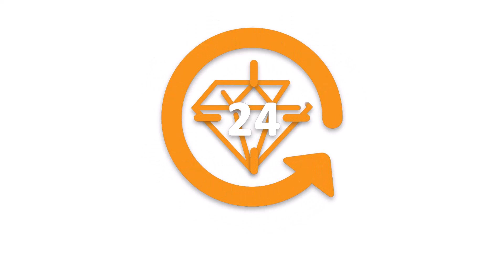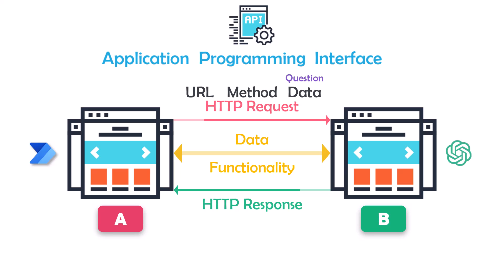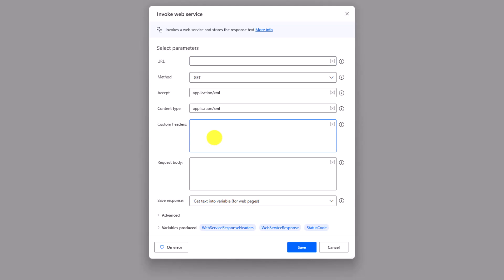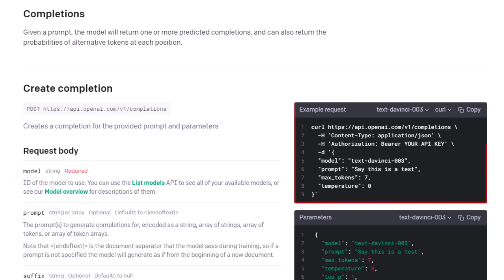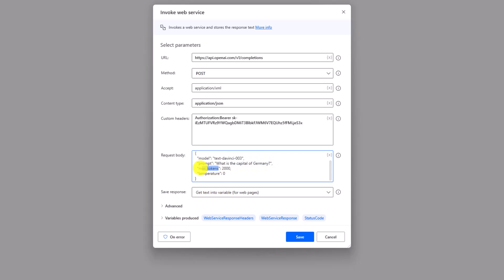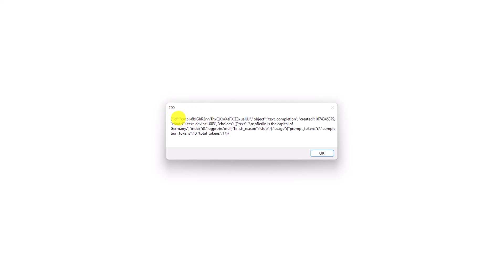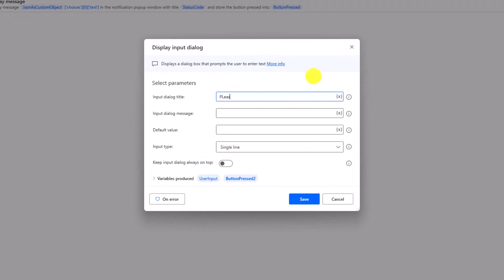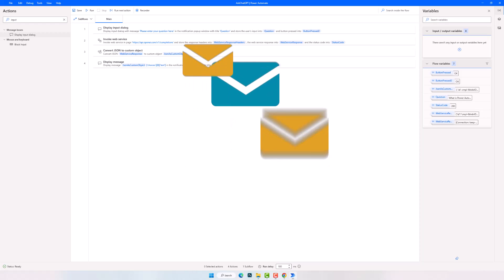Integrate ChatGPT into Power Automate Desktop | Invoke Web Service | ChatGPT API in Power Automate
👉 𝐄𝐧𝐠𝐥𝐢𝐬𝐡
● Learn how to connect 𝗣𝗼𝘄𝗲𝗿 𝗔𝘂𝘁𝗼𝗺𝗮𝘁𝗲 𝗗𝗲𝘀𝗸𝘁𝗼𝗽 💻 with the power of OpenAI's 𝗖𝗵𝗮𝘁𝗚𝗣𝗧 using the API in this step-by-step guide.
● Discover the possibilities of automating customer service, data entry and more.
● Whether you're a developer, a business owner, or just interested in the latest tech trends, this video is for you.
● In this video, you will learn how to set up the connection, examples of how it can be used in real-world scenarios, and any important information to keep in mind when using the API.

🕜 𝗖𝗵𝗮𝗽𝘁𝗲𝗿𝘀
► 00:00 Introduction
► 00:32 What is API?
► 01:58 Generate API Key
► 02:53 Invoke Web Service (Custom headers)
► 03:48 API Documentation
► 05:14 Invoke Web Service (URL + Method + Content Type)
► 05:38 Invoke Web Service (Request Body)
► 06:25 API Response (HTTP Response)
► 08:10 Parse JSON
► 09:13 Display Input Dialog
► 10:33 Conclusion

📝 𝐏𝐫𝐨𝐜𝐞𝐝𝐮𝐫𝐞
➊ Generate API Key
➋ Display Input Dialog
➌ Invoke Web Service
➍ Convert JSON To Custom Object
➎ Display Message